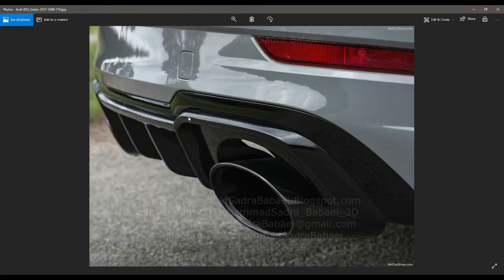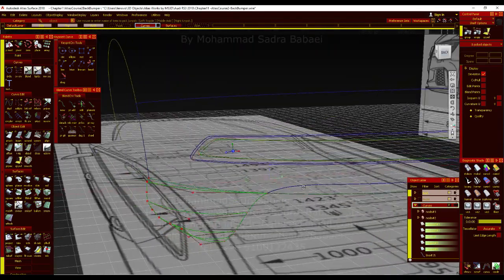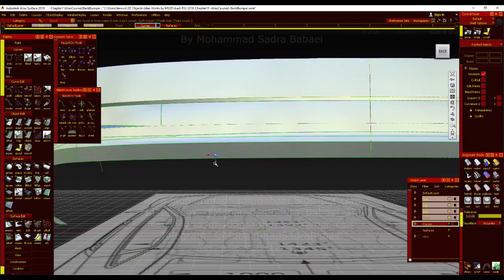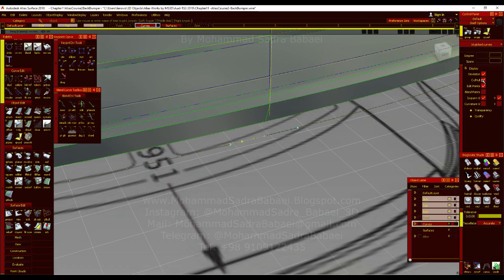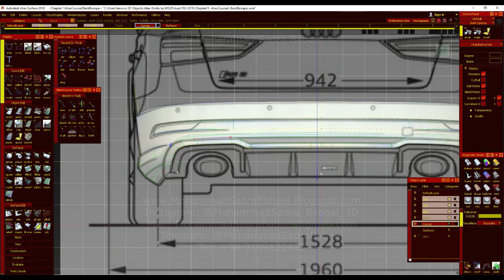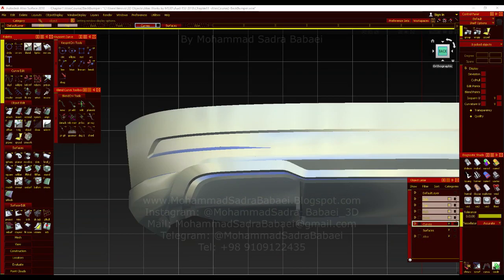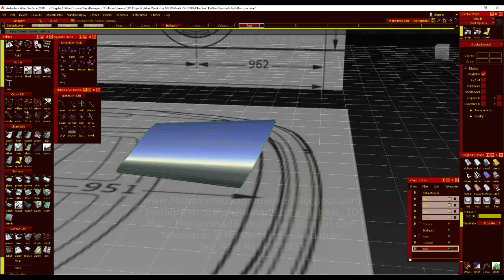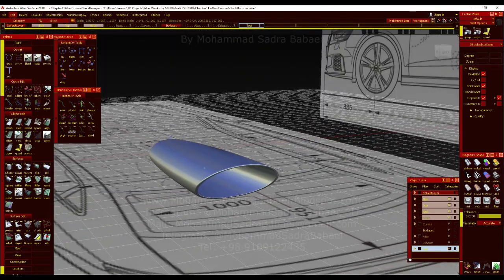Autodesk Alias FREE Tutorial | Chapter 3 | Audi RS3 Course | MS3D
Chapter three! It is slightly getting harder to continue but passion is the key of success!

* If you are a Pro Alias Modeler or you look for something special, please ignore the RS3 tutorial and do not waste your time!

Course Released: 2018
Mentor: Mohammad Sadra Babaei
by MS3D | Autodesk Alias Team